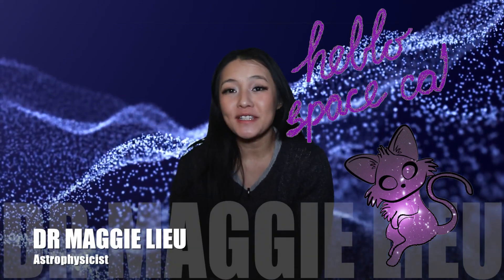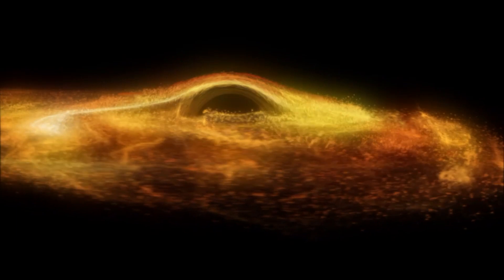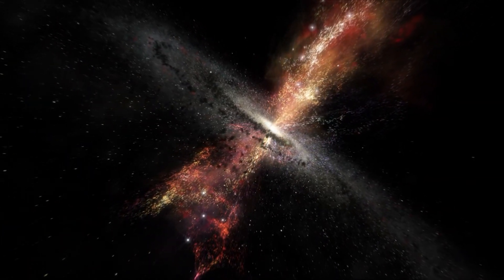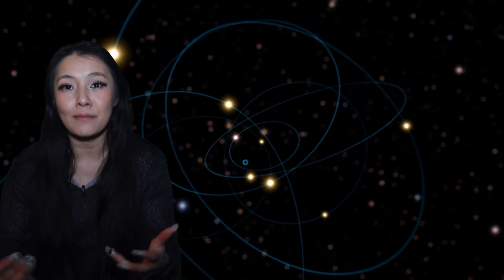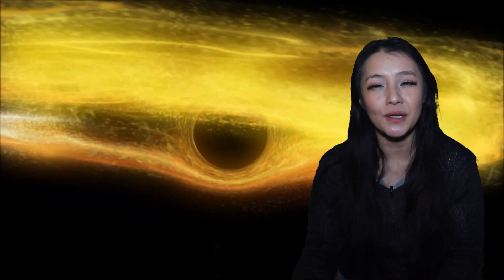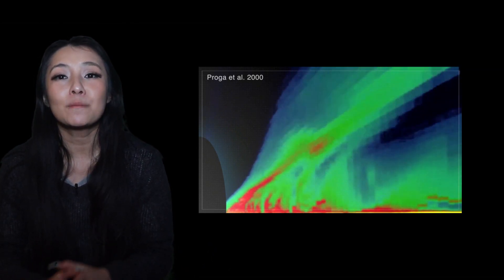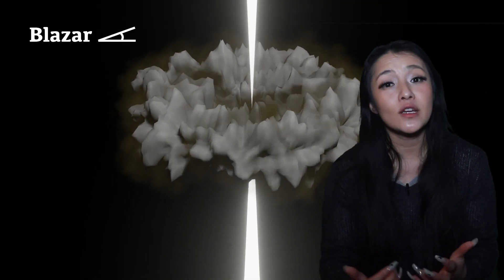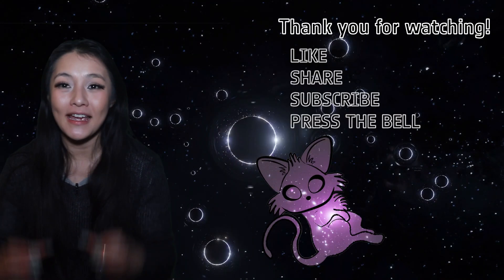What's the difference between an AGN and a Black Hole?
In this video I talk what exactly is an Active Galactic Nuclei (AGN) and how it differs from your day-to-day black hole.

Media credits:
Black hole spaghettification - ESO/Kornmesser
galaxies zoom - ESA/Hubble/DSS/Risinger
Gold black hole - ESO/Kornmesser
Star forming black hole - ESO/Kornmesser
Accreting black hole - ESO/Kornmesser
M87/SgrA* BH - EHT
Black hole star orbits - ESA/Hubble/Kornmesser/Christensen
Quasar -  NASA/GSPC
Radio lobes - ESA/Hubble/Calçada
Red Quasar - ESO/Kornmesser